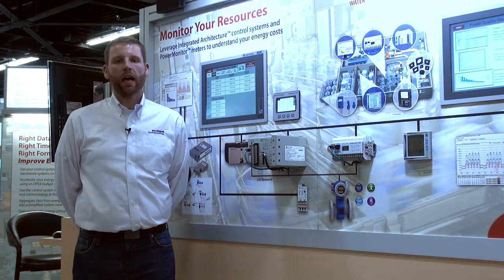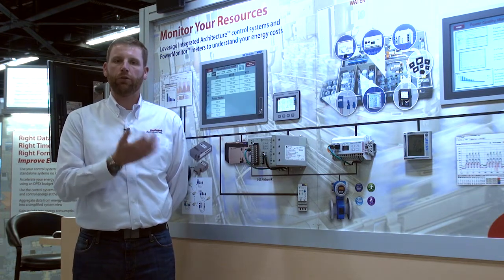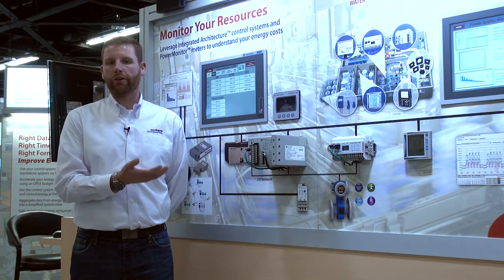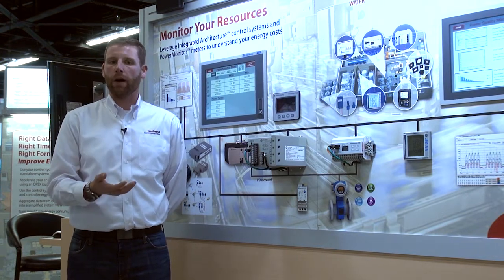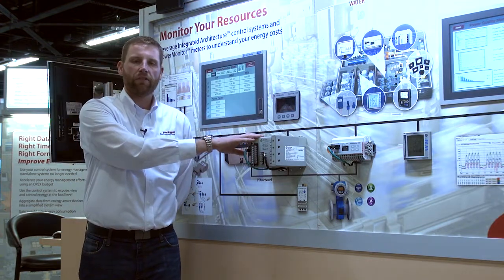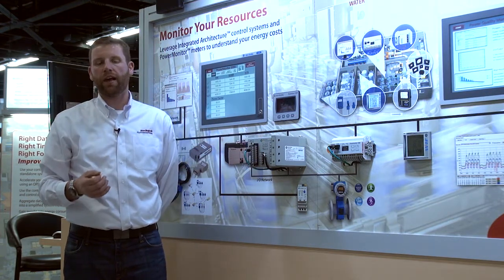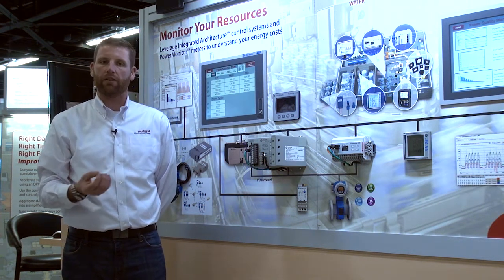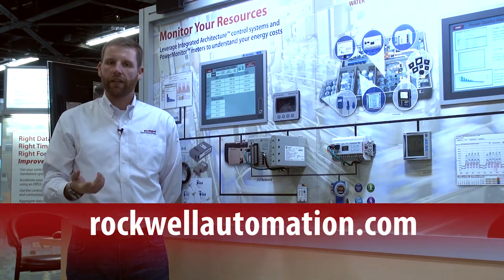Power & Energy Management Products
As the adage goes, you simply can’t manage what you don’t measure or monitor. Phil Bush, Rockwell Automation, explains why energy awareness and visibility is the first step to energy efficiency. Discover the difference between power management and power quality management – and what metering options are available.